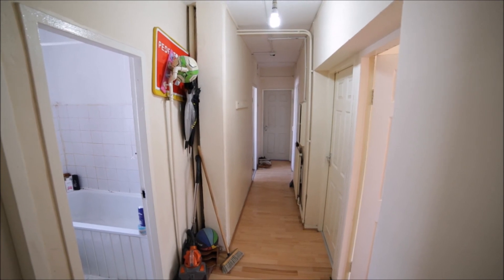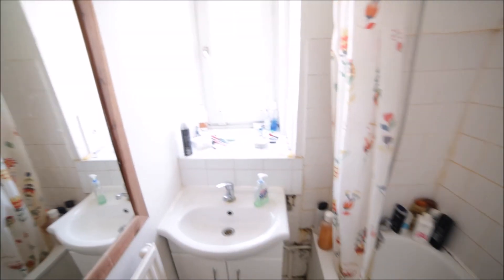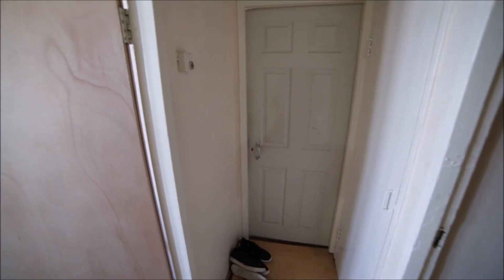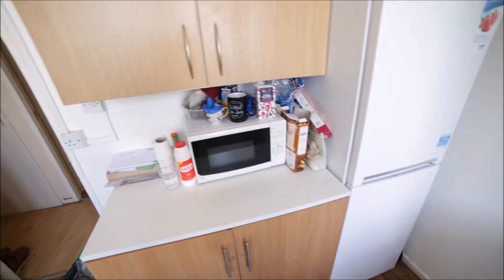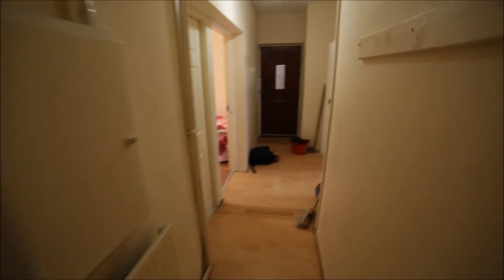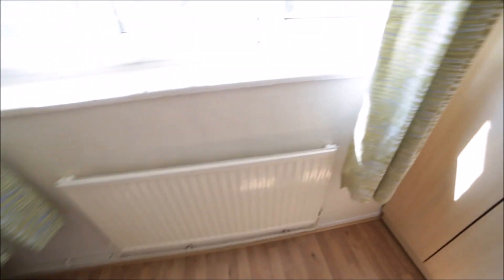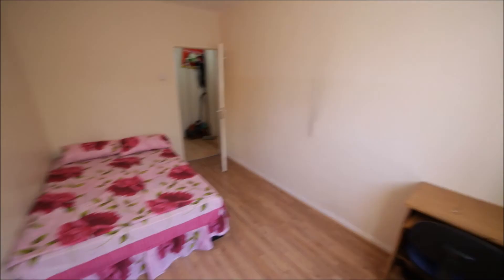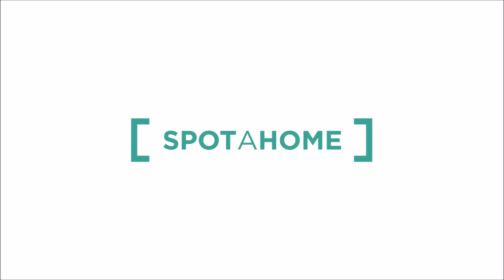Furnished rooms to rent in 5-bedroom apartment in City of London - Spotahome (ref 222108)